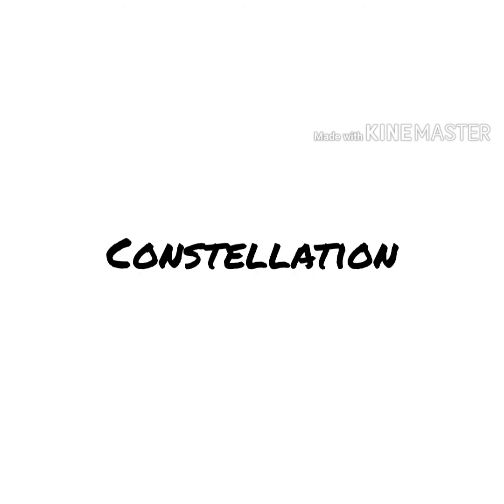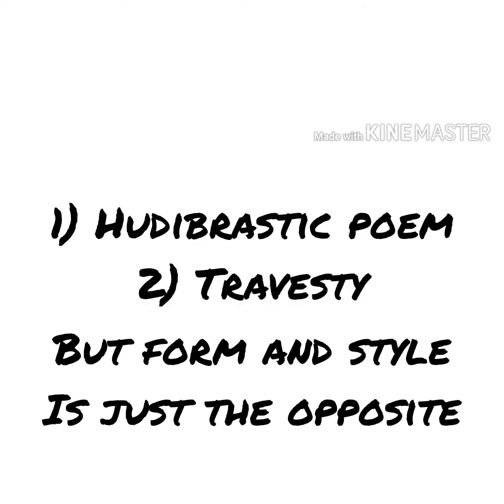Detailed Overview: Burlesque and Bowdlerize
Here is a detailed explanation of the two literary term Burlesque and Bowdlerize.